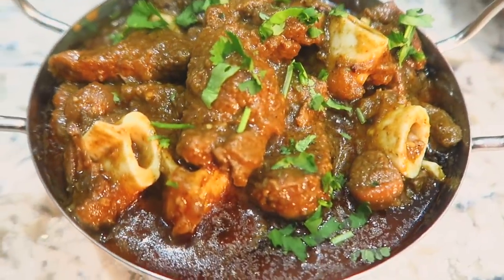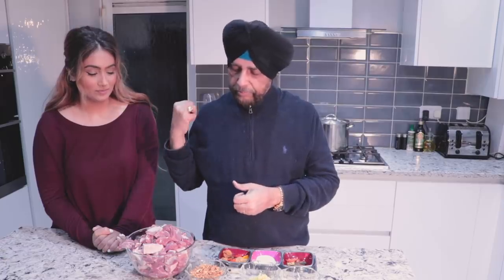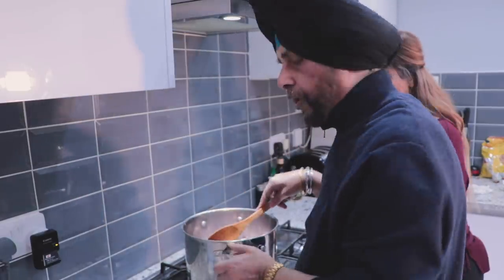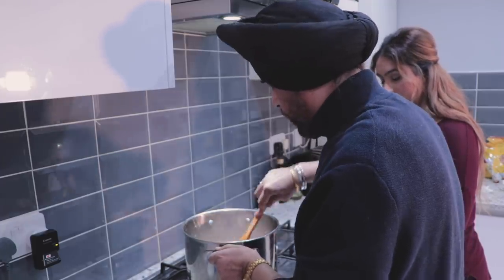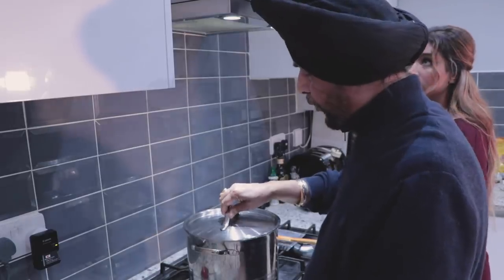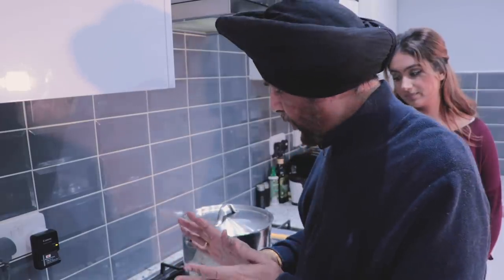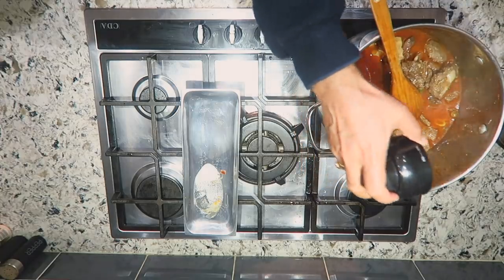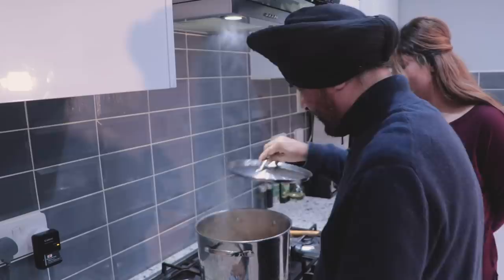COOKING with my FATHER-IN-LAW - LAMB KORMA recipe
We really hope you enjoyed this one! If this is something you would like to see more of, don't forget to like this video and let me know in the comment section what other recipes you would like for us to do/try!

//dope beats produced by
Epidemic Sounds

Ingredients:

2kg lamb
1 tsp jeera
1 1/2 mace (javentri)
2 black cardamom (Elcho) (FORGOT TO MENTION IN VIDEO but this goes in the mix that gets grinded)
3 1/2 tsp salt
3 tsp normal chilli powder
4 tsp coriander powder
2 tsp jeera powder
1 tsp red chilli powder (extra spicy)
1 tsp garam masala
12 green cardamom
1/2 tsp haldi
6 cloves
1/2 cinnamon stick
2 1/2 tbsp green chilli
2 tbsp ginger
3 tbsp garlic
cariander (as desired)

1/2 cup vegetable oil
3 tbsp plain yogurt
4 1/2 cups water